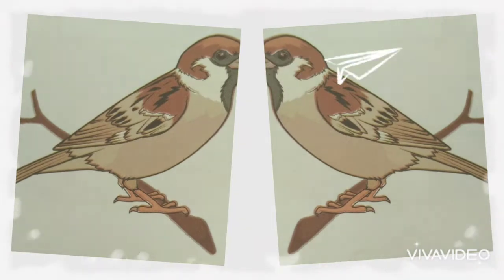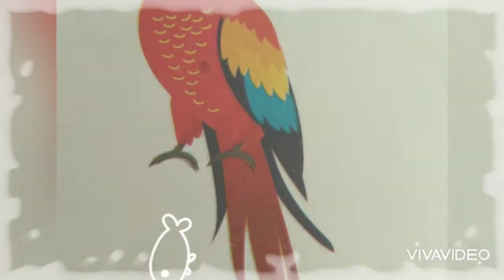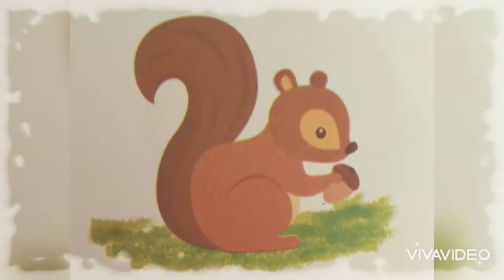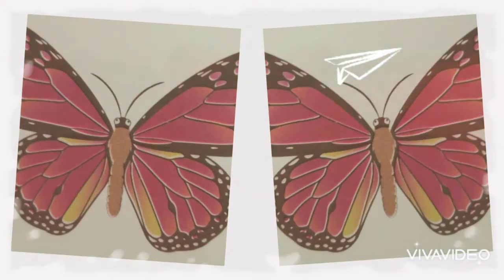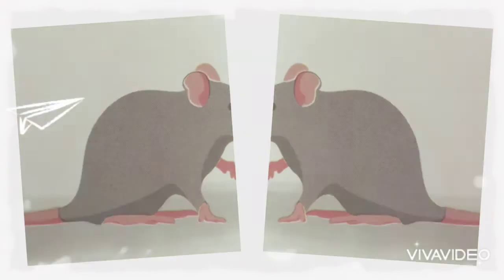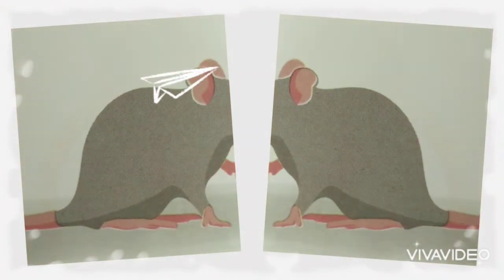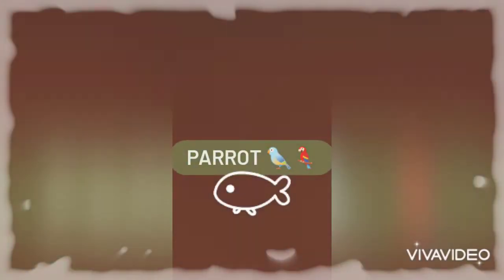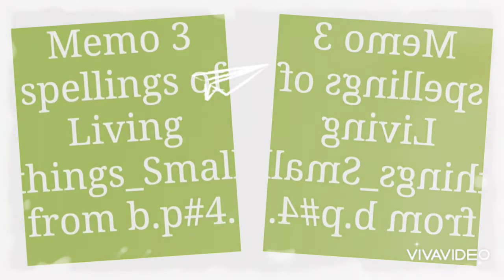Montessori ii Science Video Date:24-8-2021